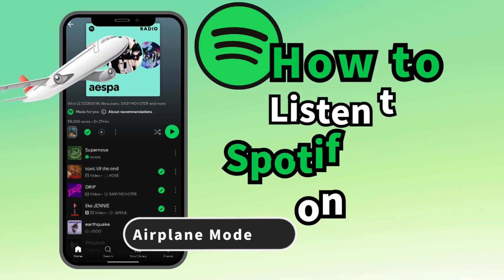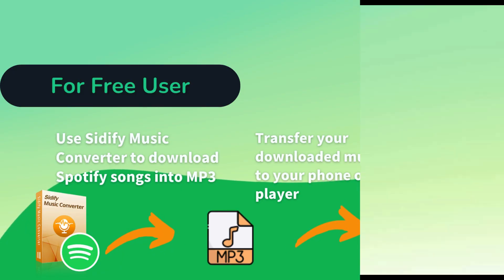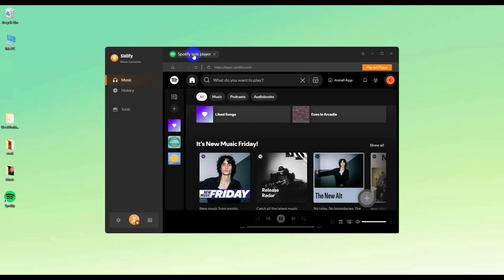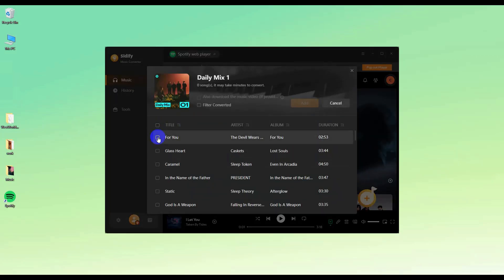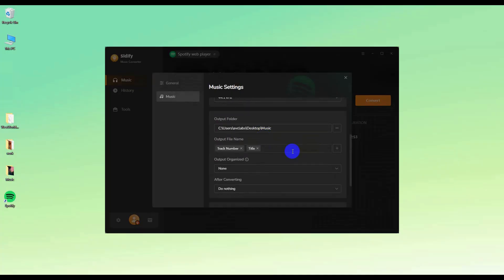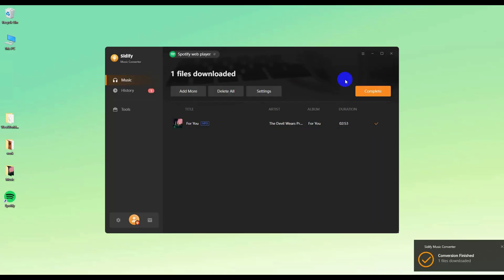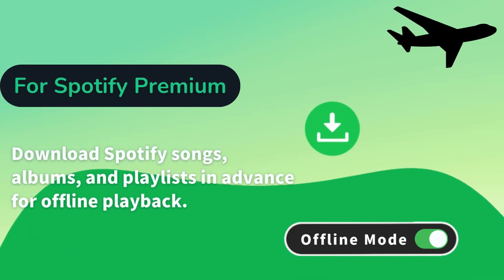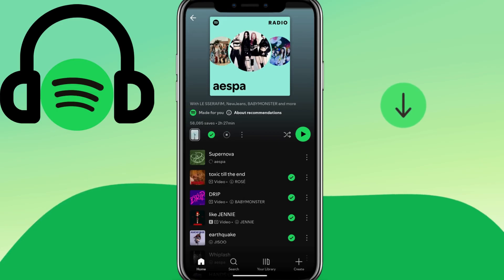[2026 Newest] How to Listen to Spotify offline on a Plane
You can learn to listen Spotify offline on a plane.

How to  Listen to Spotify Offline on a Plane?
For Free users
Step 1: Install Sidify Music Converter.
Step 2: Open Spotify and add your playlist or album to Sidify.
Step 3: Click settings to choose your output format (MP3 is ideal for flights).
Step 4: Click Convert—the files will be saved locally.
Step 5: Transfer your downloaded music files to your phone, MP3 player , or other music player before the flight.

For Premium users:
Step 1: Open the Spotify app on your moblie.
Step 2: Find the music you liked, and tap the Download —wait for the green arrow to appear
Step 3: Beforeyou're on the plane, switch your phone to Airplane Mode.
Step 4: Enjoy your music: open Spotify and find "Downloaded" on your library to enjoy your downloaded music.

Sidify Music Converter lets you download any song, album, playlist, podcast or audiobook from Spotify to MP3, AAC, WAV, FLAC, AIFF, or ALAC. All Spotify music downloads are locally stored on the computer. So then you can transfer them to iPod, iPhone, MP3 player, a USB, any music software, and other portable devices for offline playback. More details in